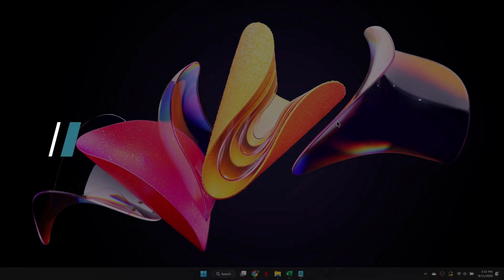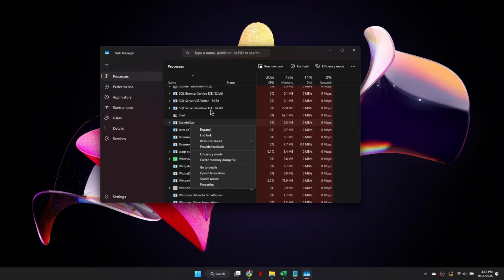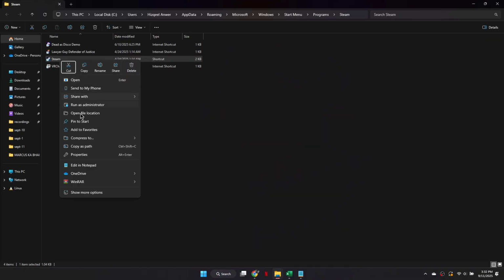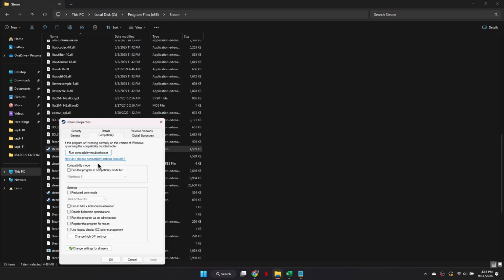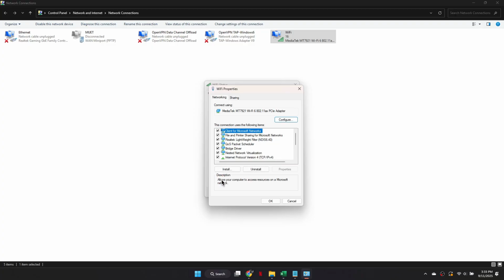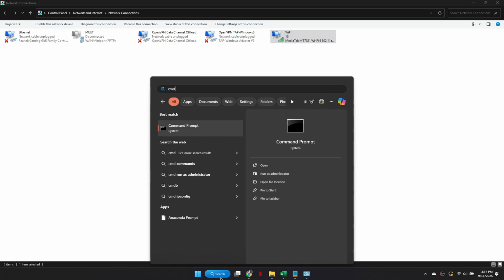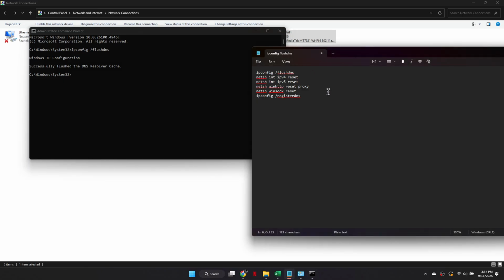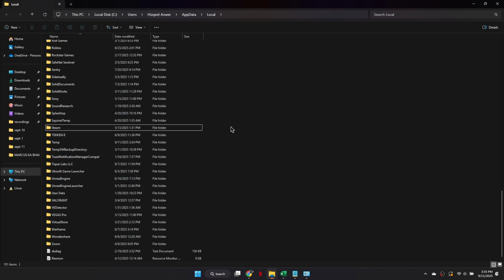How To Fix Steam No Connection Error (Full Guide)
Is Steam showing a “No Connection” error and stopping you from playing games? In this video, I’ll show you how to fix the Steam no connection error step by step. Follow this full guide to get your Steam client back online and ready for gaming!